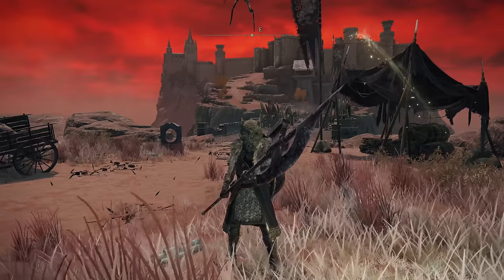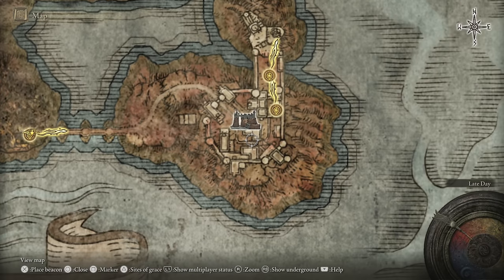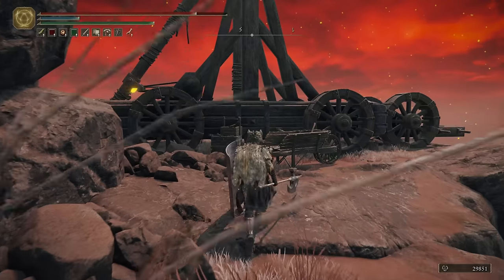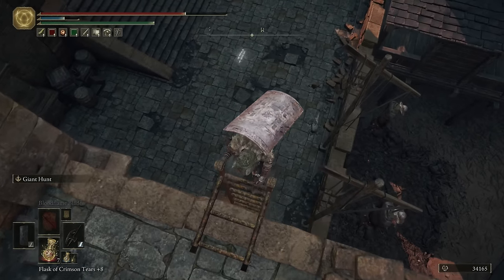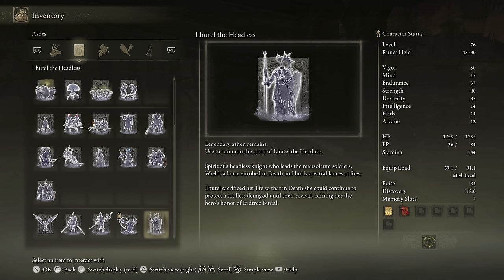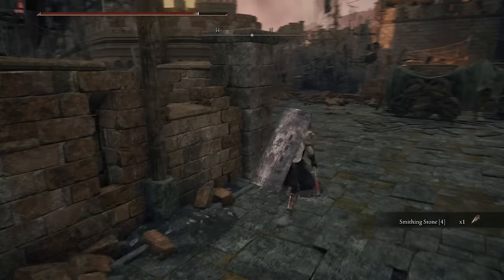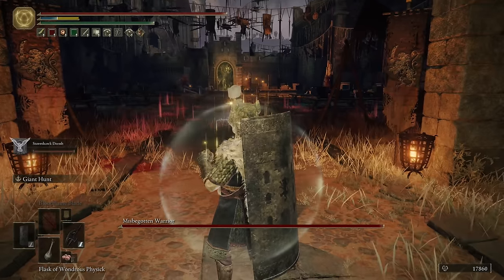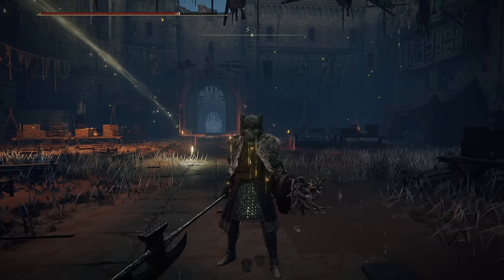Elden Ring - Walkthrough Part 32: Castle Redmane